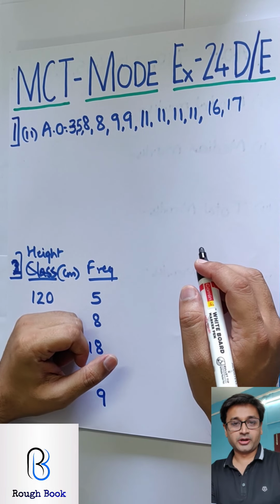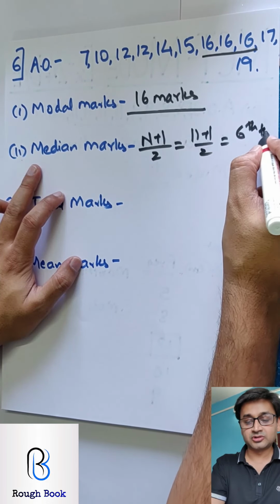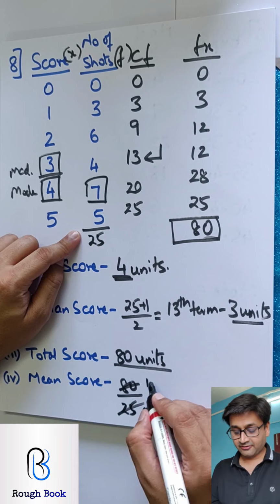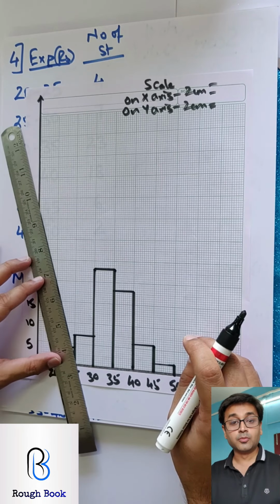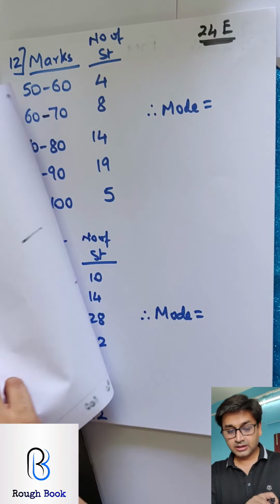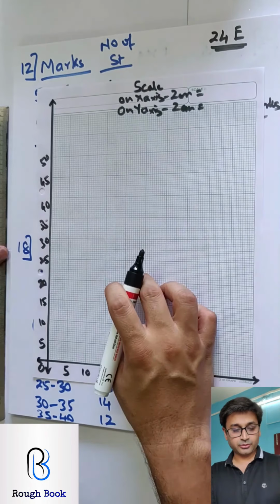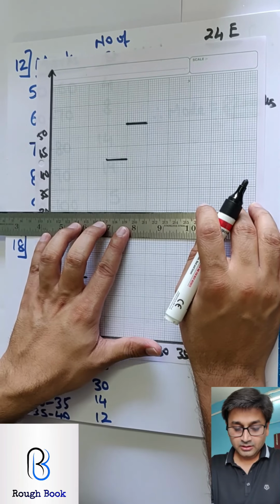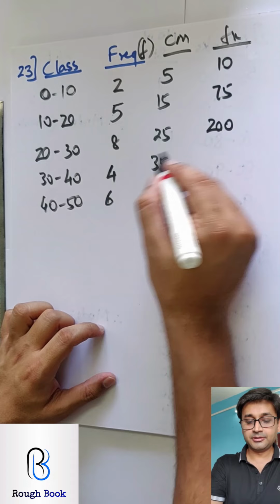Measures of Central Tendency | Ch-24 Ex.24 D, E, MCT Mode | Class 10 ICSE | SELINA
🔴 Download Our Application Today!:
Exercise 24 D- 0:10 Q1(ii), 1:47 Q2, 2:21 Q6, 4:07 Q8, 6:44 Q4.

Exercise 24 E- 10:50 Q12, 14:05 Q18, 19:23 Q23, 22:15 Q4, 24:50 Q6, 27:46 Homework.